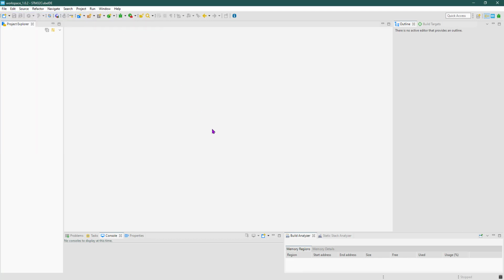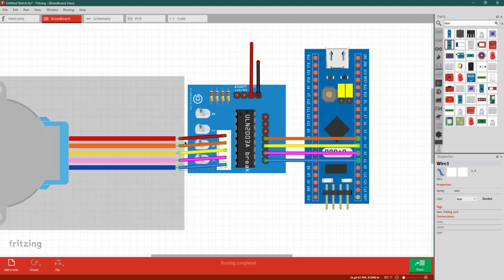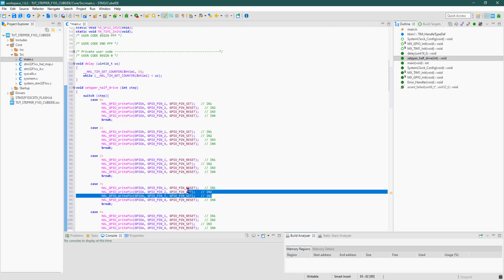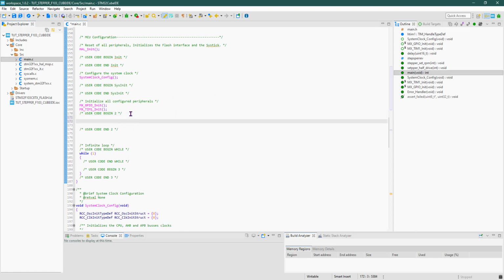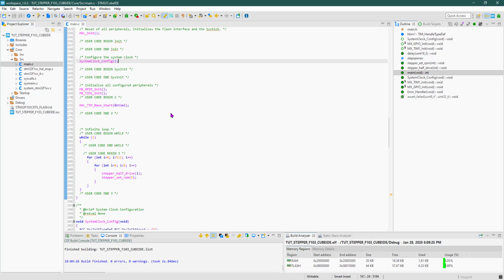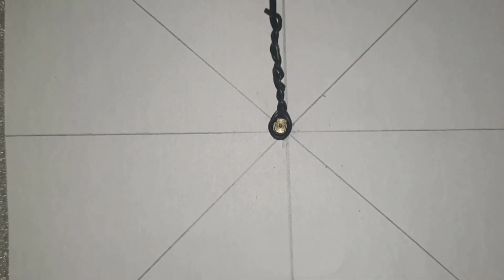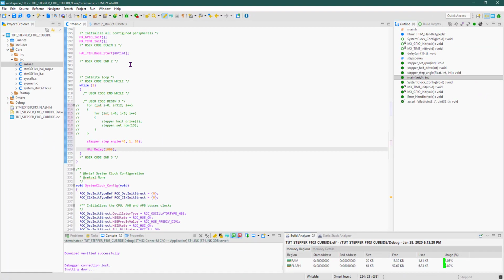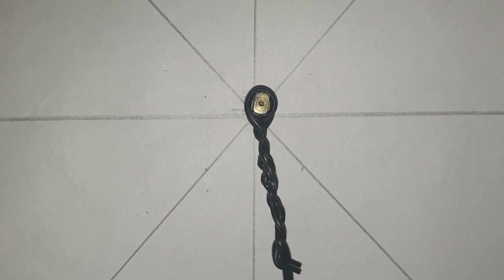STM32 Stepper Motor Control: Speed, Angle & Direction | ULN2003 + CubeIDE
earn how to interface and control a stepper motor with STM32 using the ULN2003 driver, covering wiring, CubeMX setup, and smooth motor control.
Build a complete STM32 OTA bootloader that flashes, verifies, and runs new firmware safely using CRC and metadata.